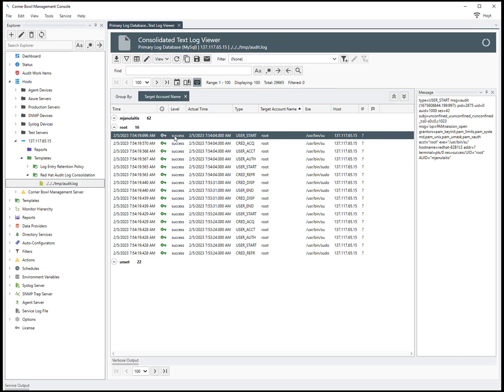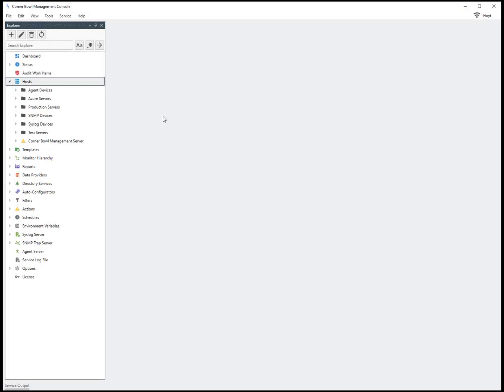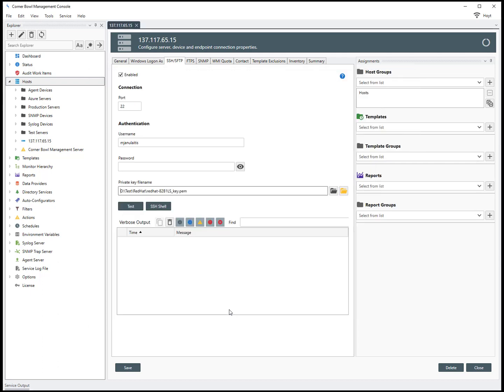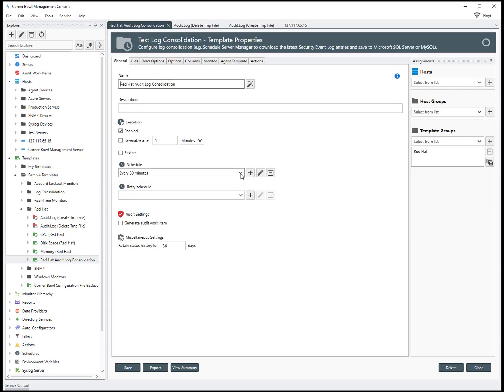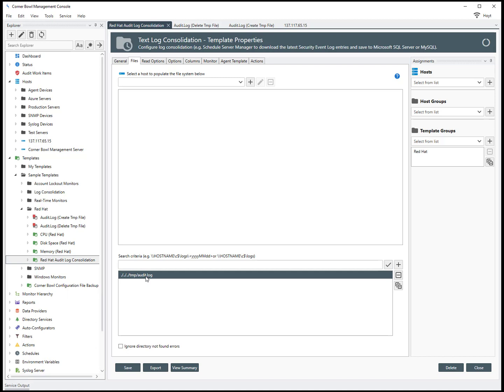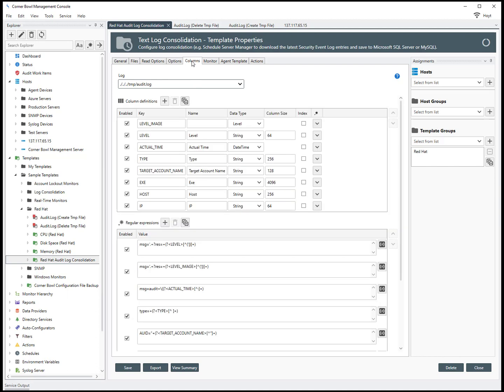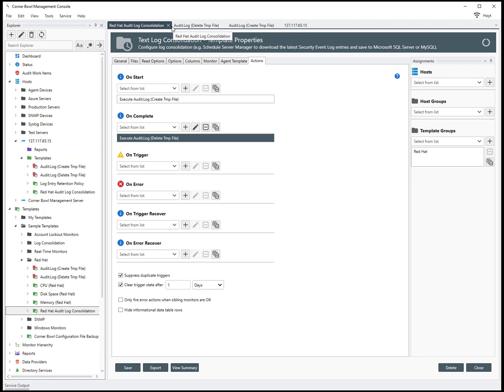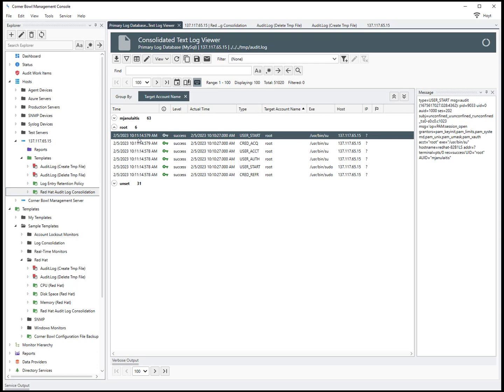How to Consolidate Red Hat Enterprise Linux Audit Logs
In this video I am going to show you how to download, parse and save a Red Hat Enterprise Linux (RHEL) Audit Log File to a Corner Bowl Server Manager 2023 Log Database.